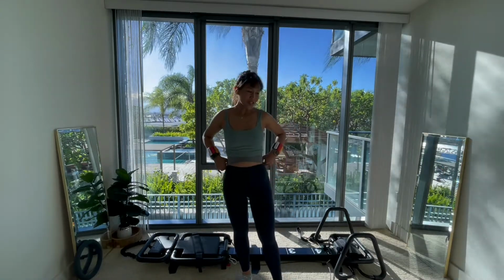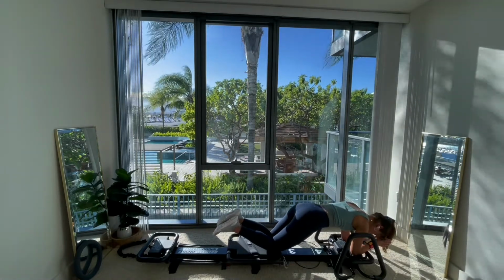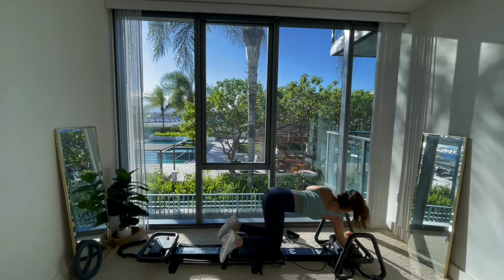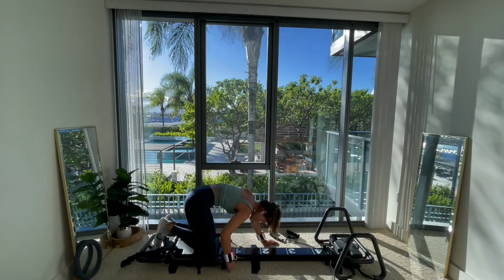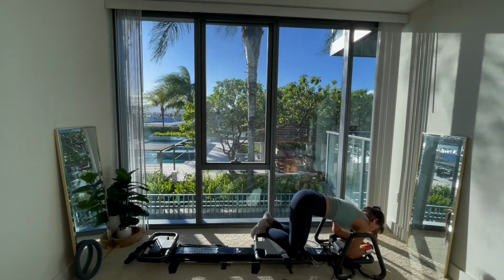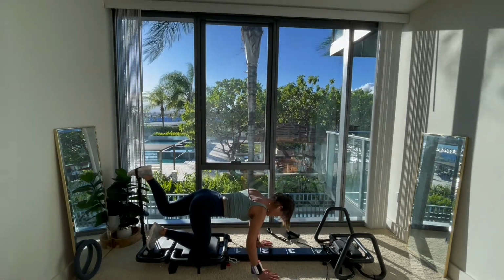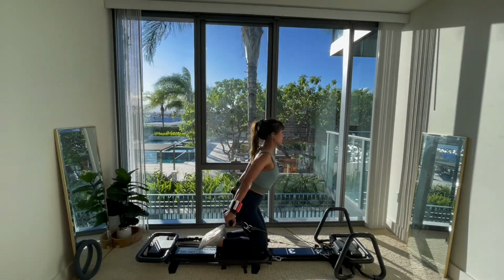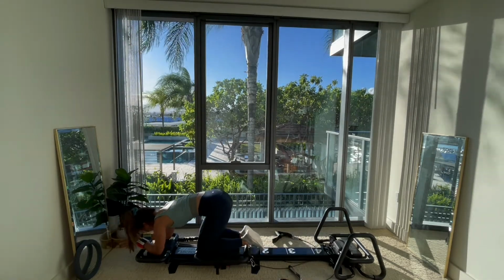40 min Full Body Lagree + Pilates Shred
In this workout:
Lower/upper abs/core
Obliques
Legs/butt
Arms
last round of abs + 2 min quick stretch

Add your workout with Bala wristbands for a little extra!
Mahalo
~Sarah